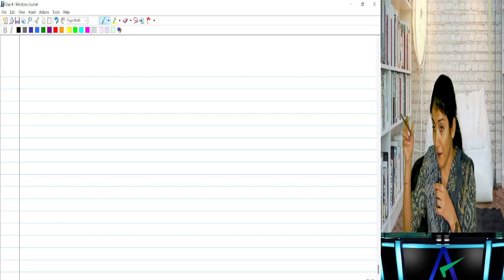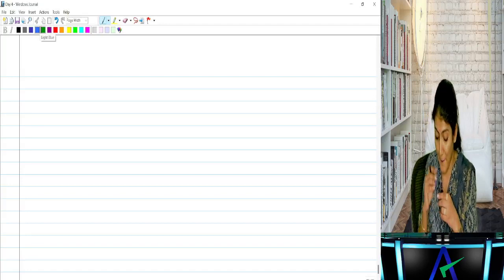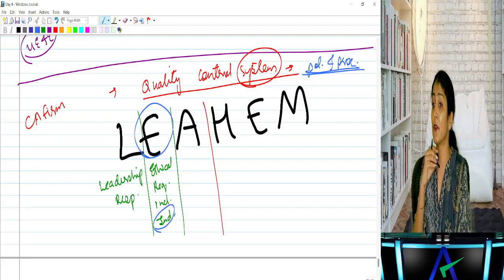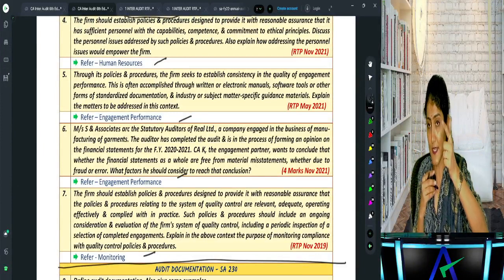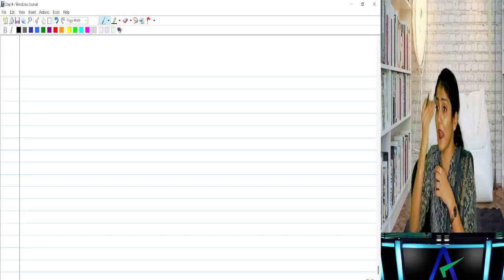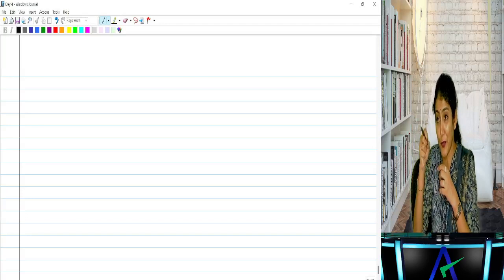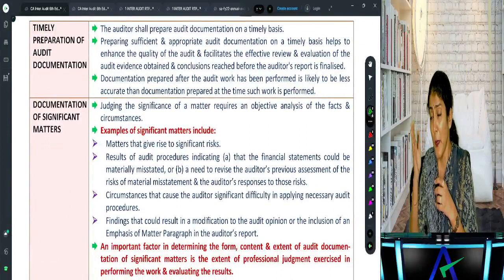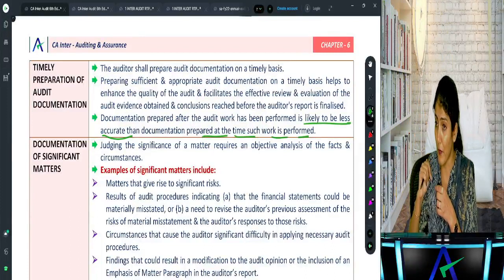CA Inter Audit Lecture 4B - Fast Track Batch - CA Aarti N. Lahoti